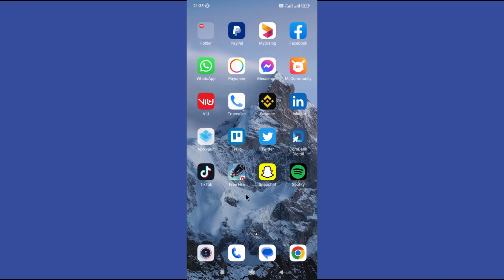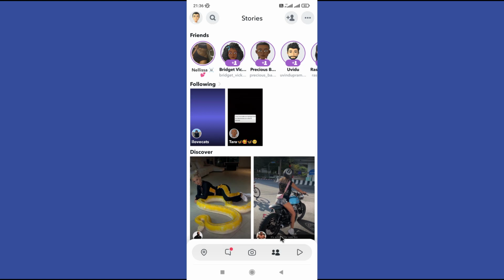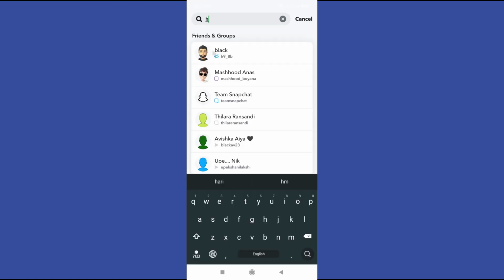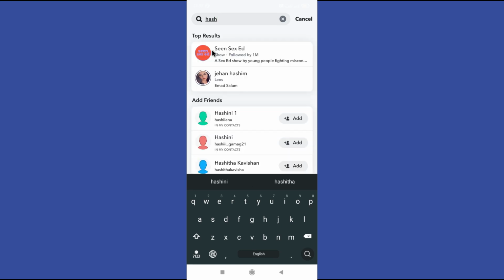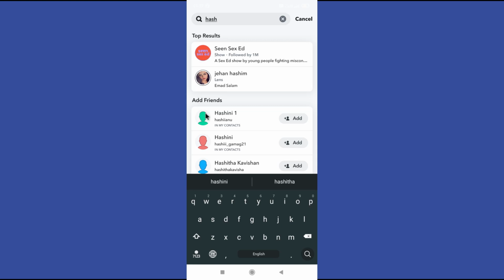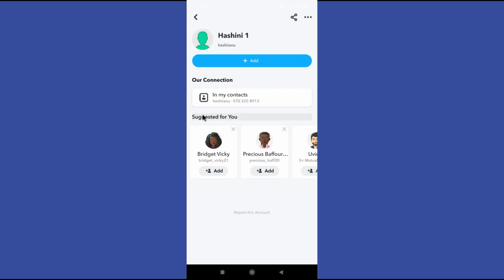How To Know If Someone Unadded Or Deleted You On Snapchat 2023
In this video I'll show you how to know if someone unadded or deleted you on Snapchat. The method is very simple and clearly described in the video. Follow all of the steps & know if someone unadded or deleted you on Snapchat

Love y’all!❤️